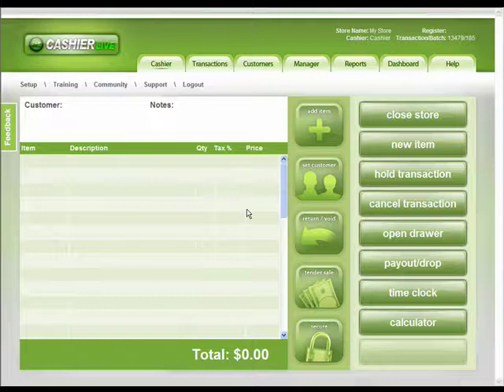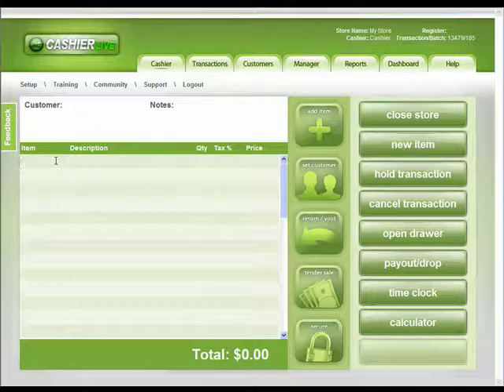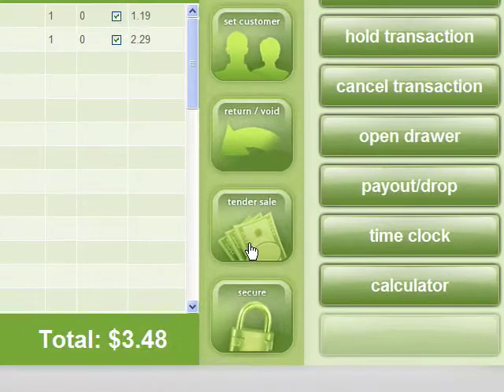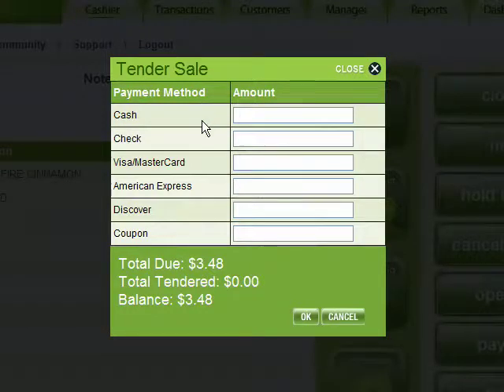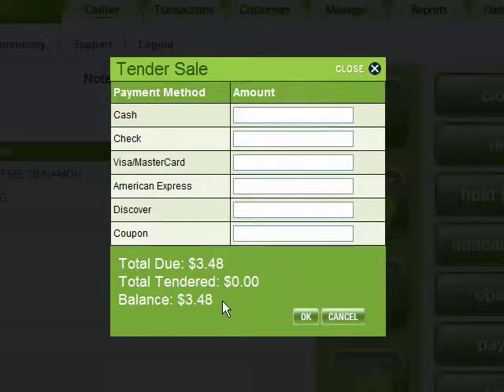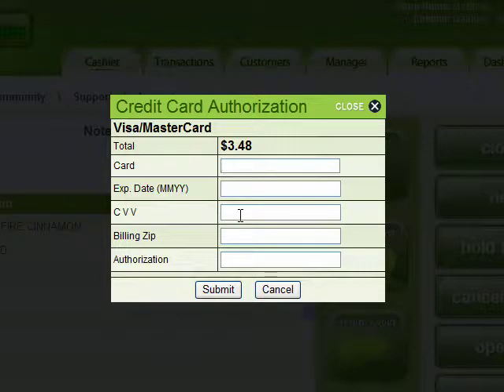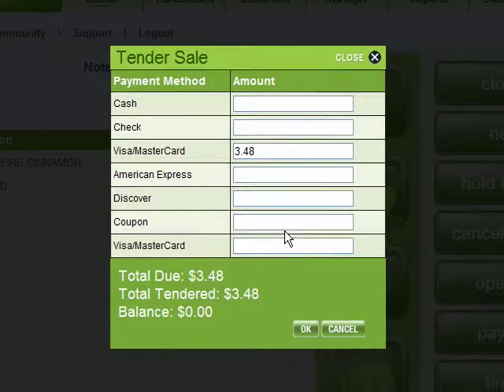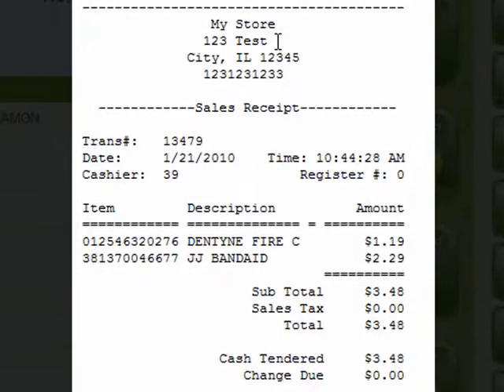Conducting Transaction with Cashier Live